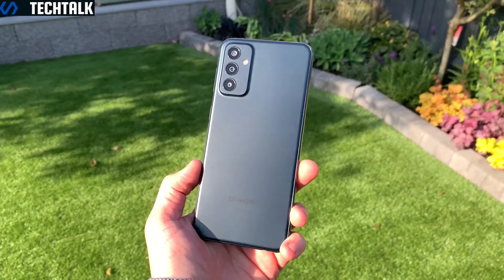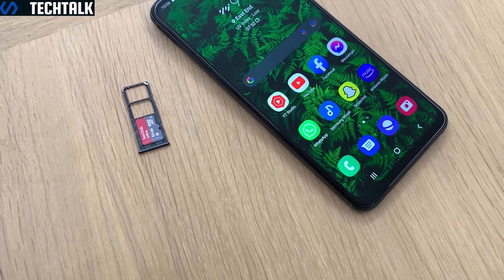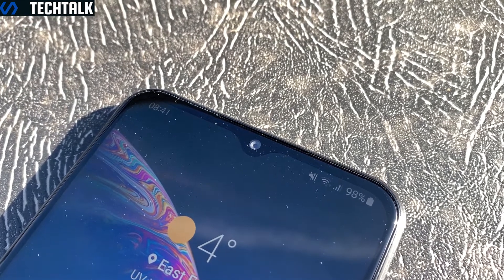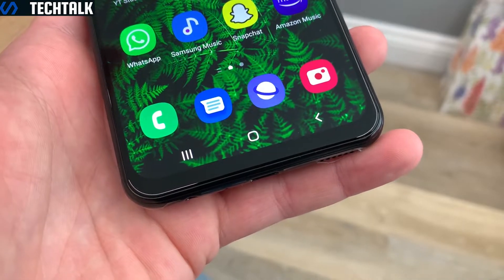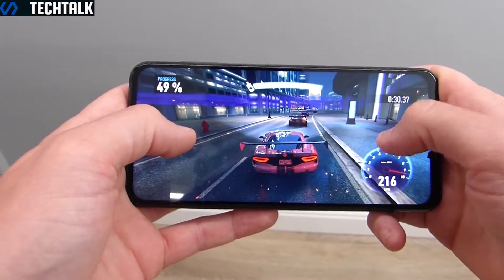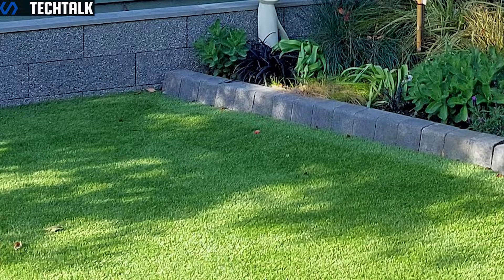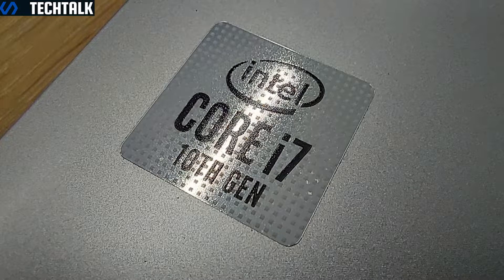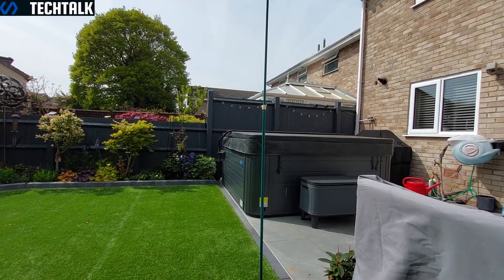Samsung Galaxy M23/F23 5G Review || Sub £300 Budget Samsung Smartphone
Here is my review on the new Samsung Galaxy M23 5G. Another budget 5G smartphone from Samsung offering some impressive specs at a low asking price.
How does it perform in the real world? Let's take a look.

Link to buy this phone:

Link to buy phone here: